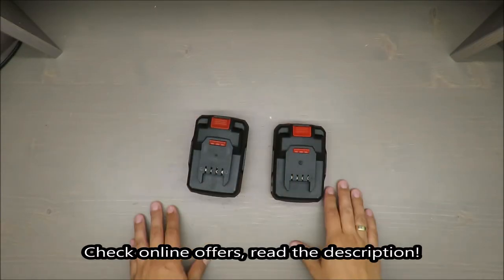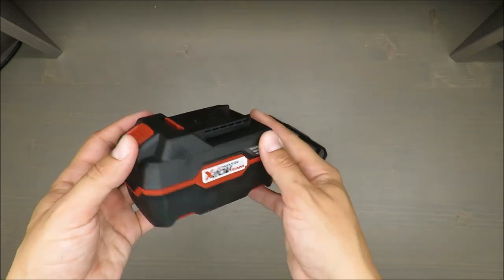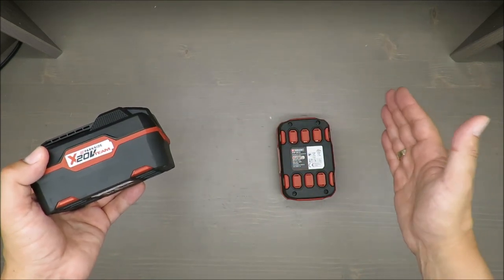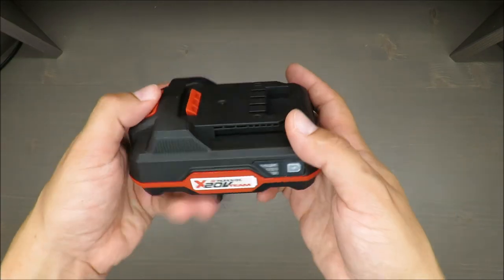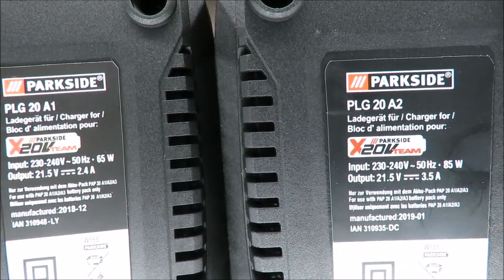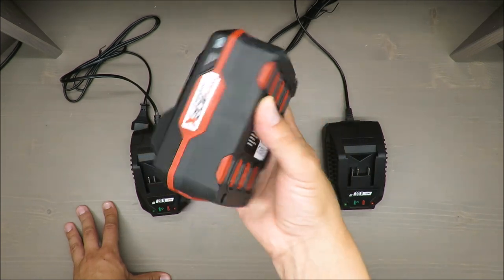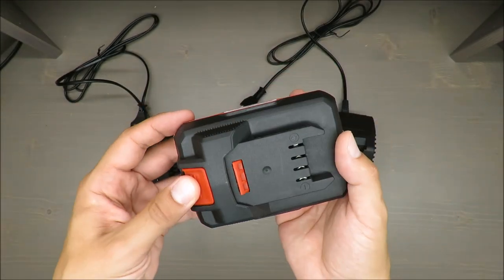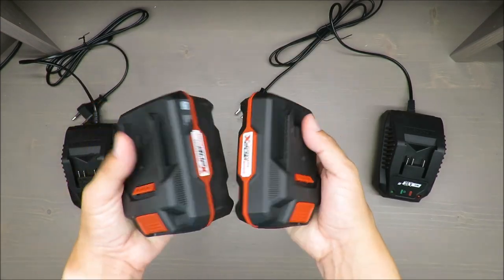Parkside 2Ah & 4Ah BATTERY PAP 20 A1 & PAP 20 A2 REVIEW (Lidl 2Ah 4Ah 20V)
IAN: 302787
IAN: 297720

Features
Battery PAP 20 A1 & PAP 20 A2
Powerful Lithium-Ion battery with 3-stage charge status indicator
Type: Lithium-Ion
Rated voltage: 20V
Capacity: 2Ah and 4Ah
Charging time: 60 min or 80 min or 120 min